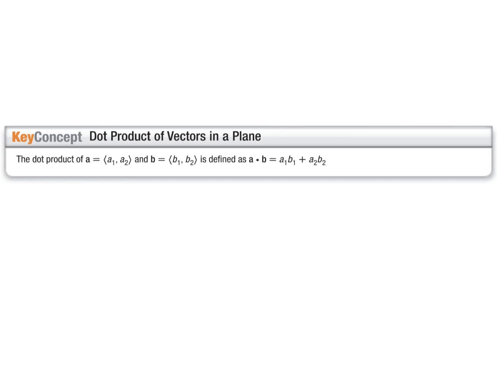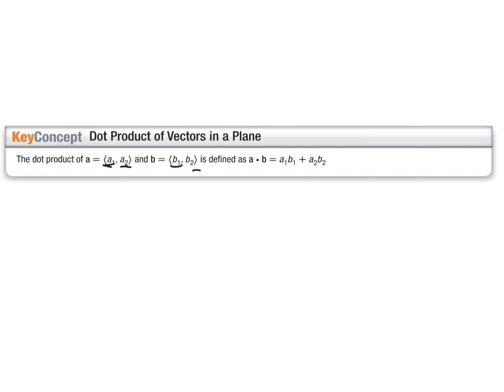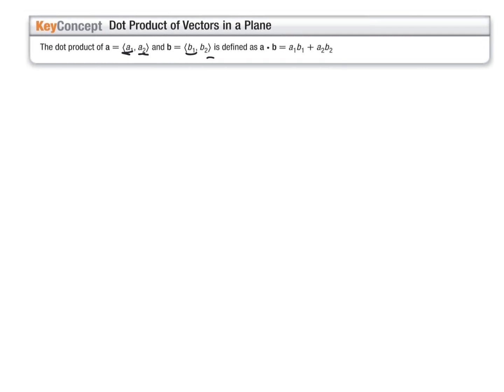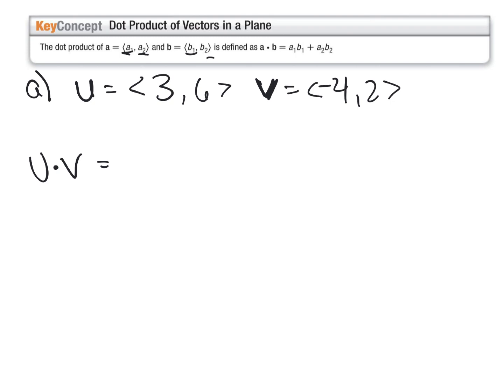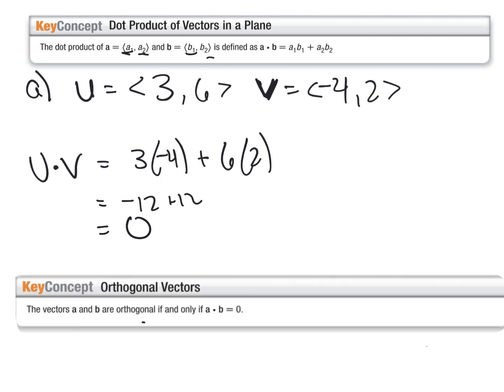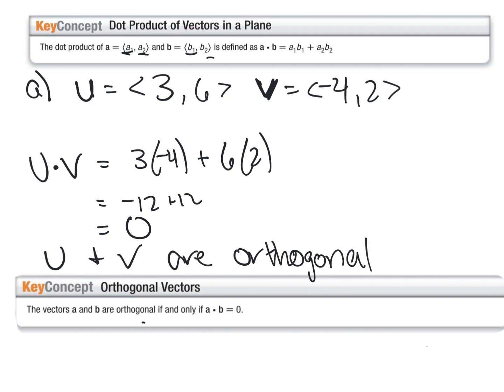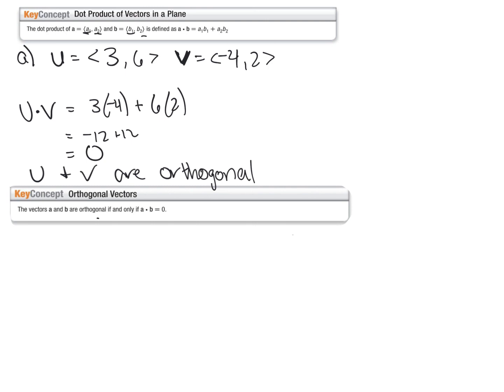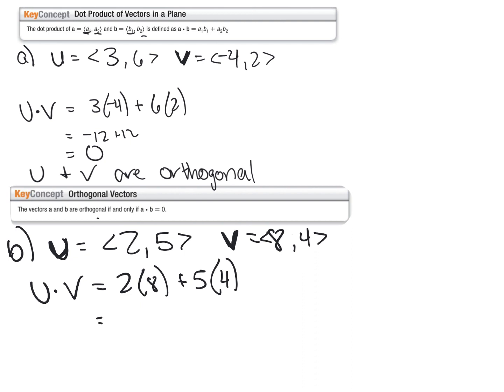8.1 pt 2, 8.3 pt 1 PC.mp4 6